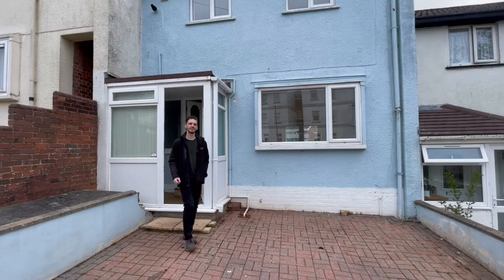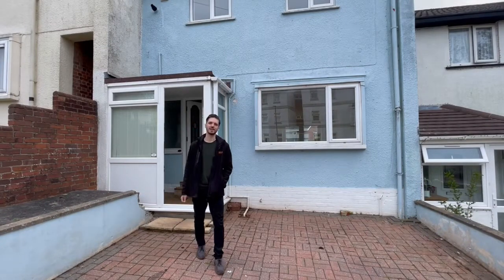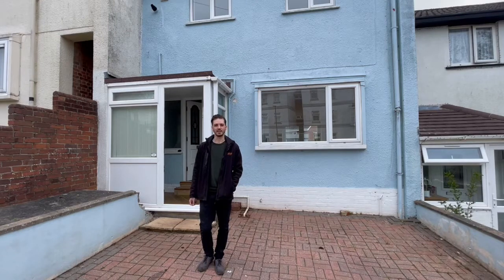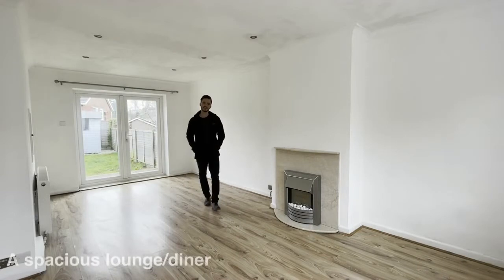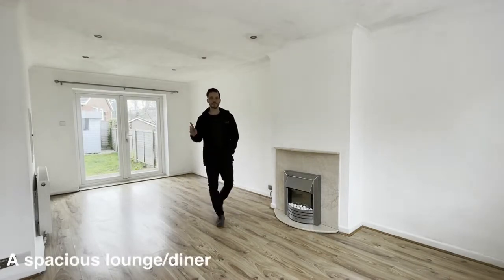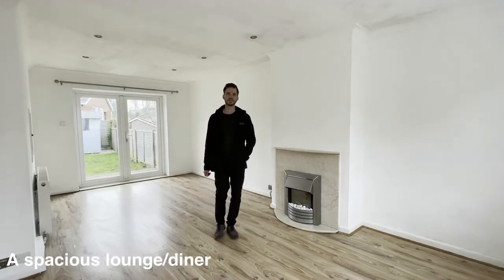Raleigh Avenue, Torquay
This wonderful 2 bedroom property is close to local schools, shops and public transport! It benefits from a driveway, spacious entrance porch, large lounge/diner with double aspect windows, modern kitchen, 2 double bedrooms, one with built in wardrobes, a family bathroom and an enclosed rear garden!